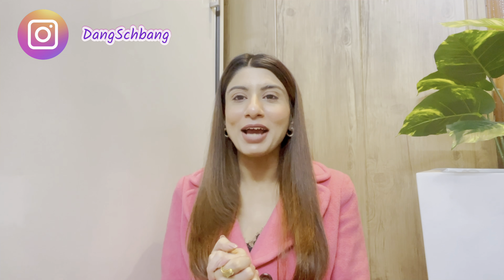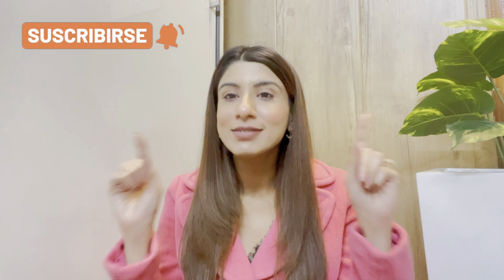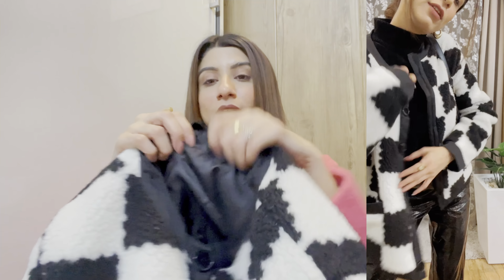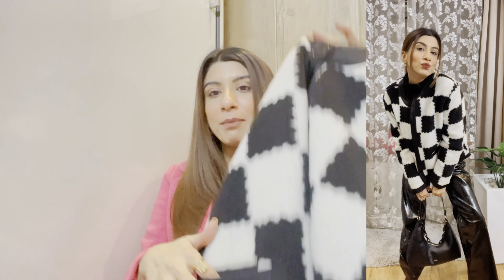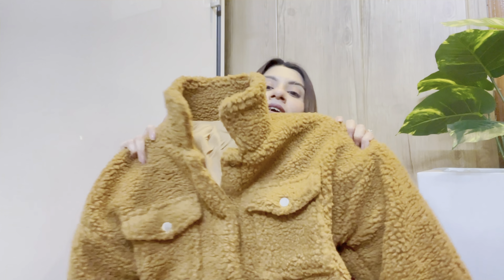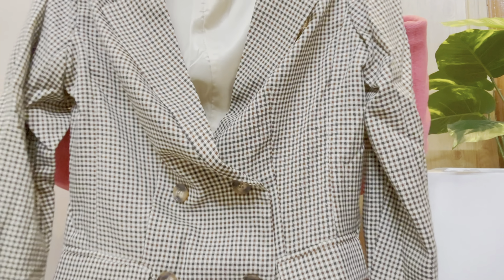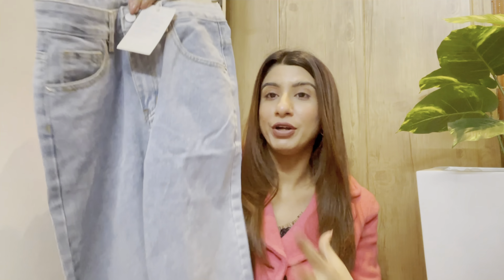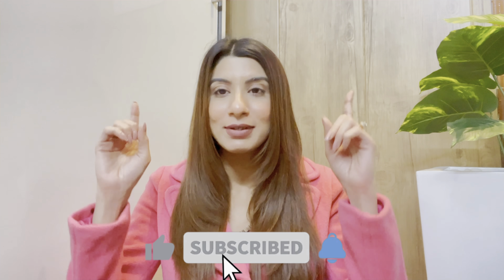*HUGE* Urbanic Winter Haul | Xmas Sale | Upto 50% Discount | Trendy Jackets & Bottoms | DangSchbang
Do check my other videos and show some love on them too ♥️

PRODUCT LINKS
1. Green Sweater

2. Black & White Faux Fur Jacket

3. Coffee Brown Patchwork Jacket

5. Khaki Crop jacket

5. Classic Buttoned Blazer

6. High Waisted Wide Leg Denims

7. Skinny Leather Pants